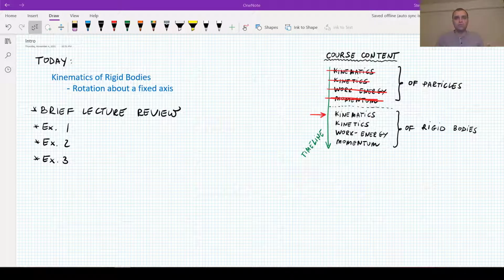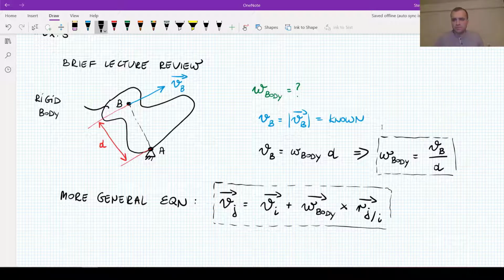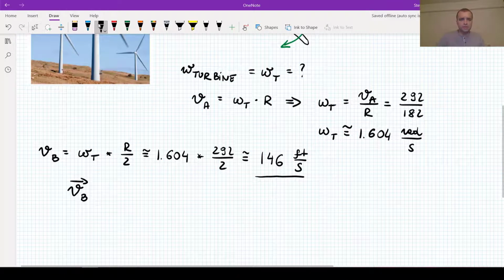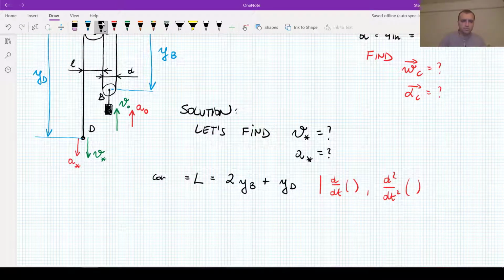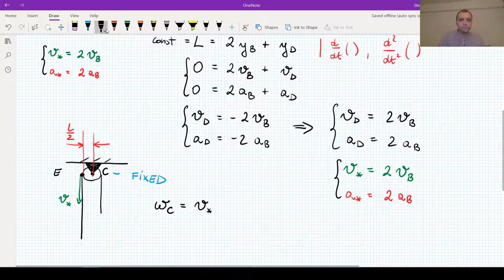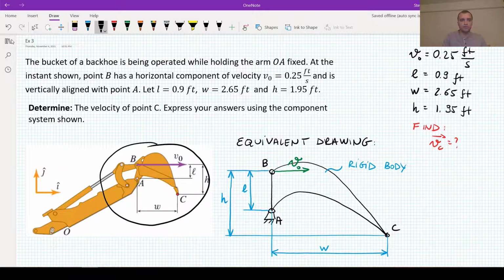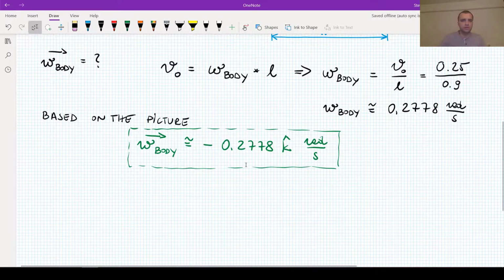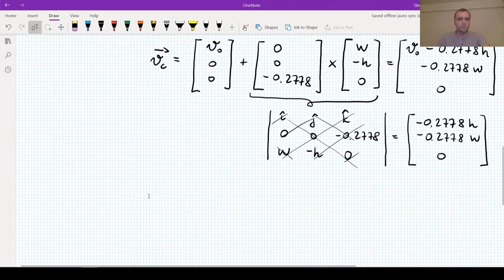Class 17 | UW - Madison | EMA202 (Dynamics), Fall 2021 (All Sections)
Topic(s) covered in today's video:
- Kinematics of Rigid Bodies (Rotation About a Fixed Axis)

Chapters:
0:00 Intro
0:36 Brief lecture review
4:03 Example 1
8:13 Example 2
18:13 Example 3

Week 10 Wed All Sections